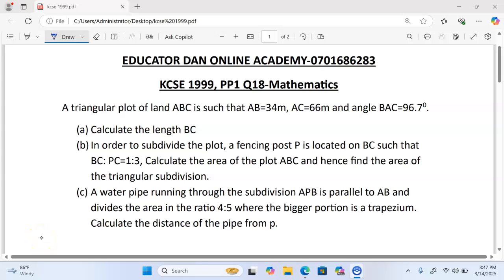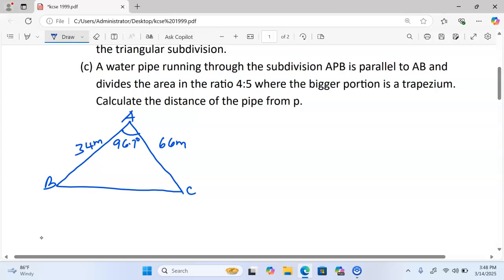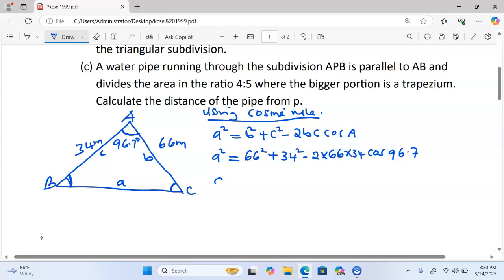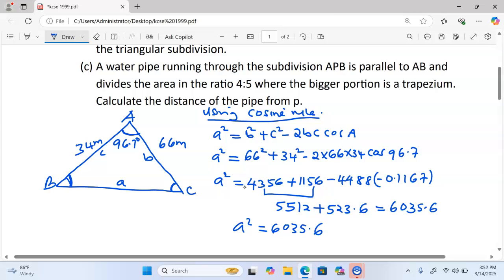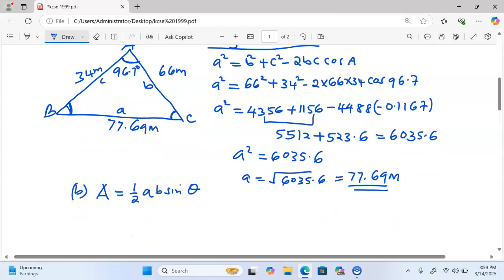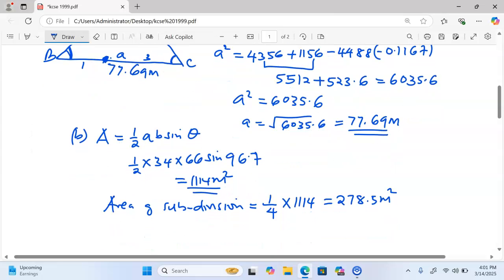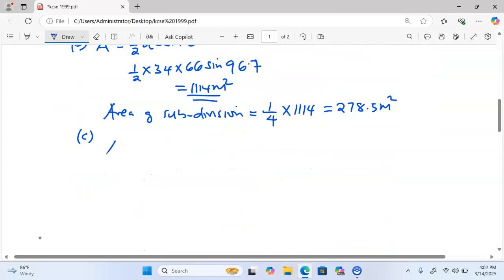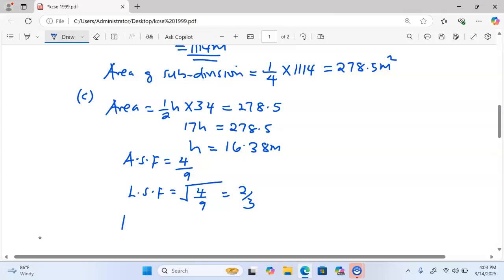kcse 1999PP1 Mathematics trigonometry#kcse1999#highschoomaths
This tutorial is a breakdown of a trigonometric question in kcse 1999#highschoolmathematics